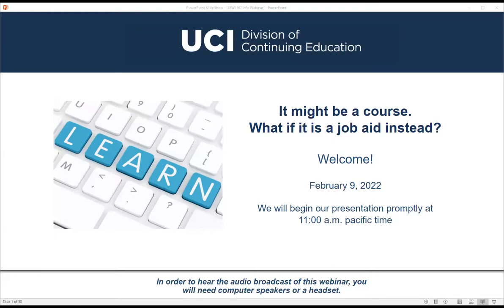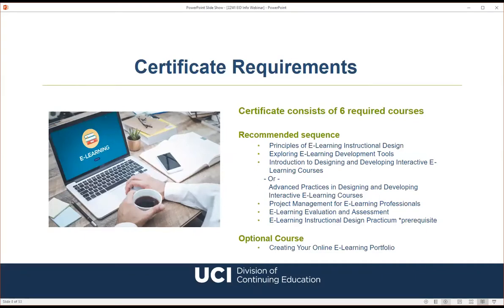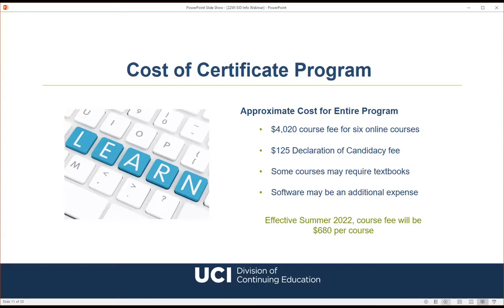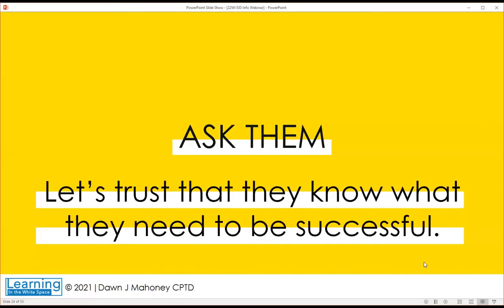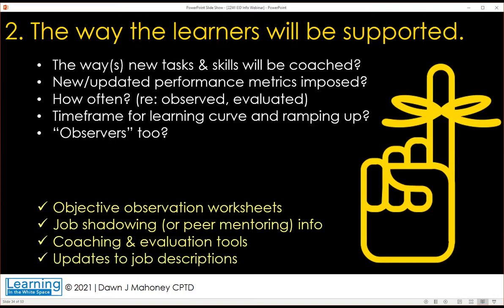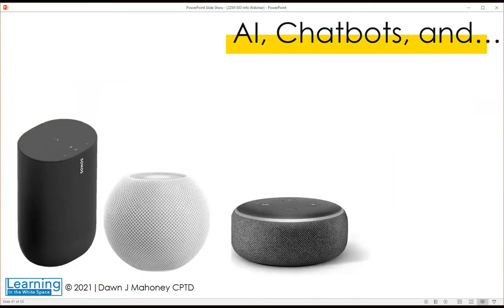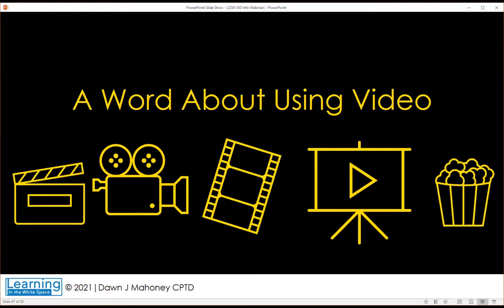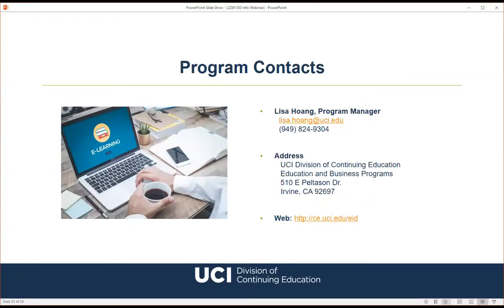It might be a course. What if it is a job aid instead? (2/9/22)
What do cave drawings, assembly instructions and recipes have in common? They’re all job aids.
Good job aids increase success in the workplace by reinforcing learning, providing just-in-time reference materials, and more. Advance your professional knowledge by tuning in as UCI Continuing Education welcomes Dawn J. Mahoney, CPTD, as she shares her expertise on what performance support is, why it’s so important, and why it works. You’ll leave equipped with a variety of performance support tools to consider when planning learning content and learner support. To learn more about UCI Division of Continuing Education's fully online E-Learning Instructional Design certificate program, visit ce.uci.edu/eid.